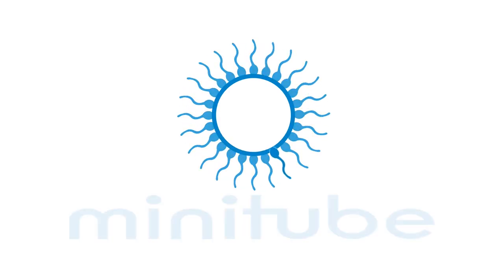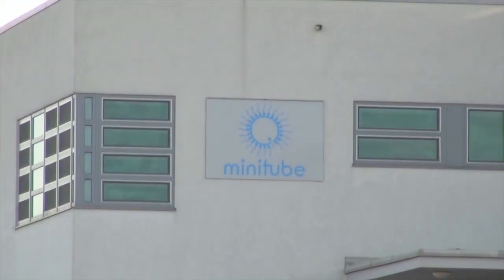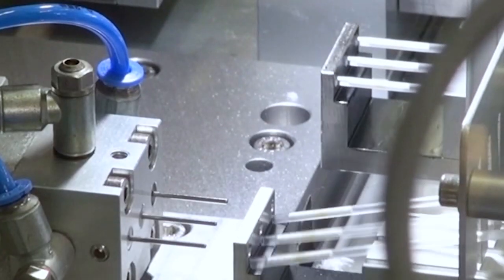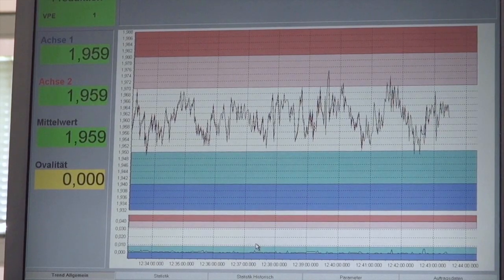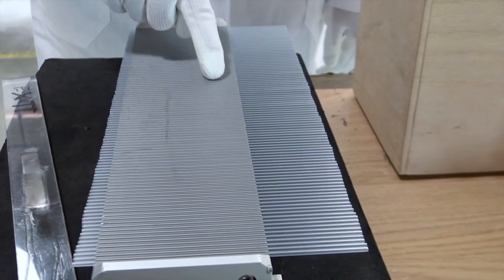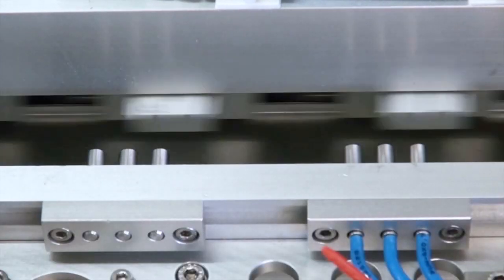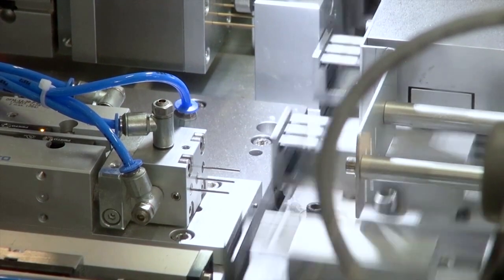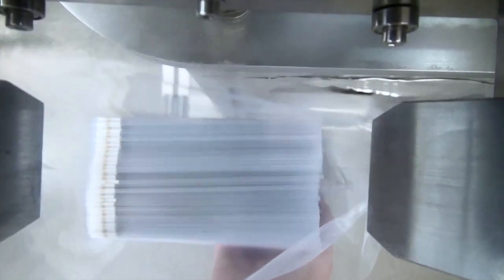Minitube Straw Production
For over 30 years, Minitube straws are used for the freezing of biological material. As a worldwide standard for semen freezing, they are perfectly suitable for storage in liquid nitrogen at -196°C. Minitube’s quality control process, production techniques and material selection guarantee a reliable product that consistently exceeds industry standards.